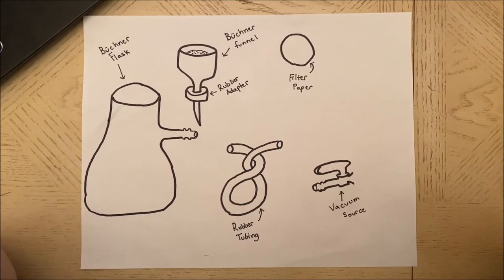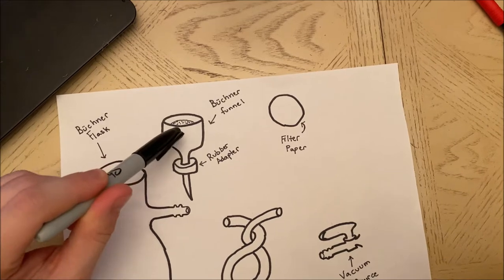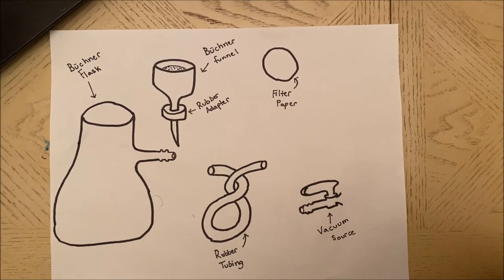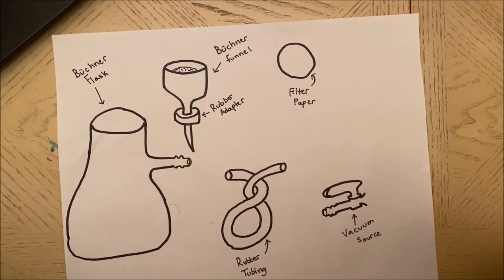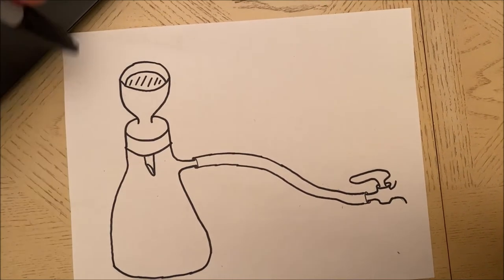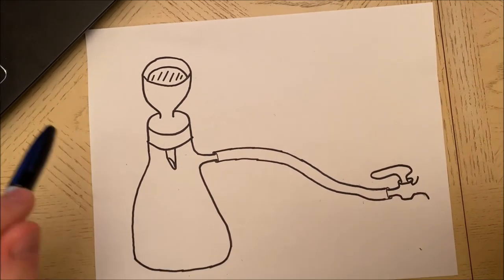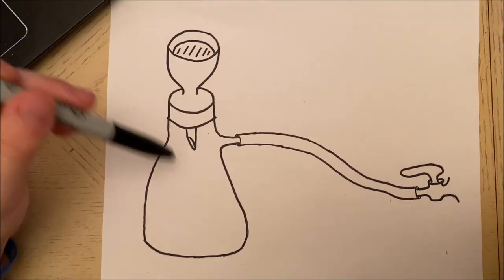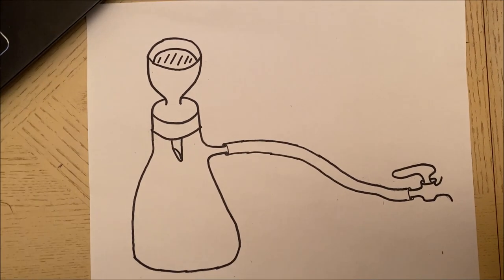Vacuum Filtration Chemistry 331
Lab Practicum submission for Chemistry 331. Professor Davida Brown.